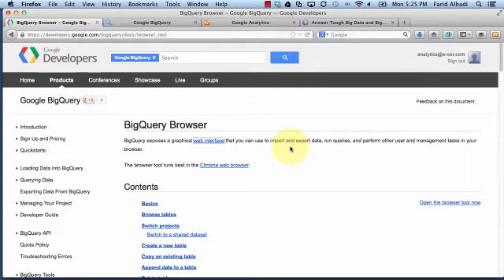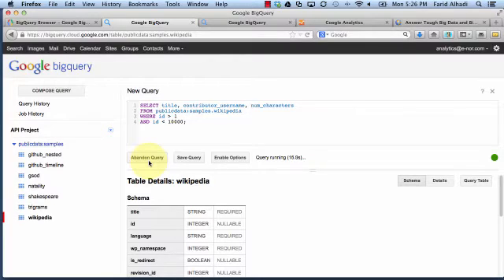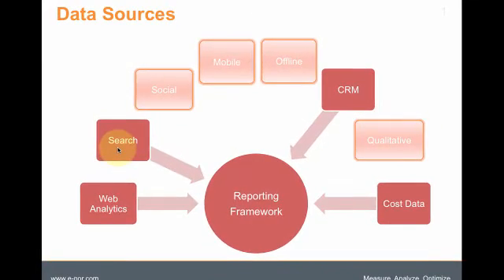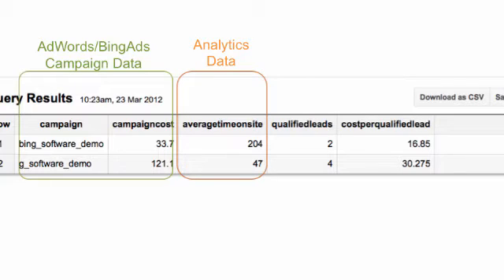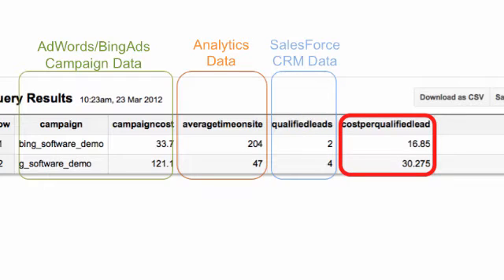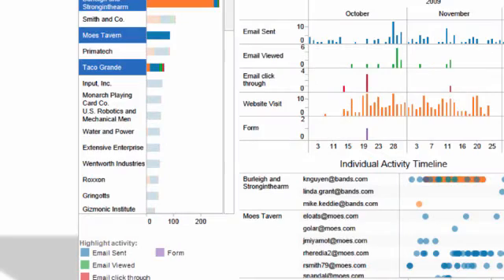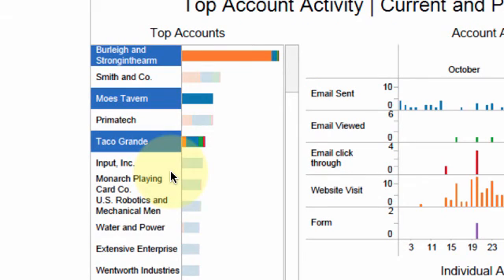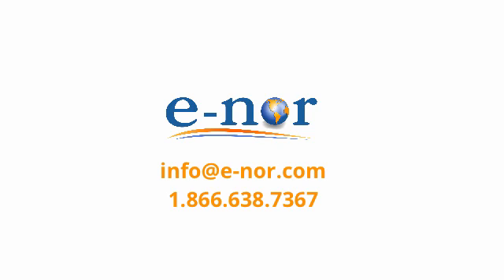Google Analytics Premium Integration With BigQuery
Get Google Analytics Premium data at the hit level and analyze it with BigQuery.  Dive really deep into the data and combine it with other data sources to get a really clear 360 view of your customers